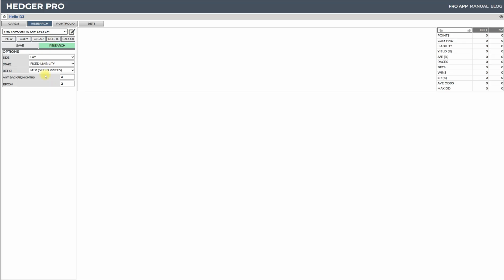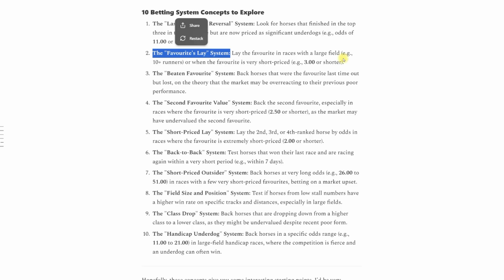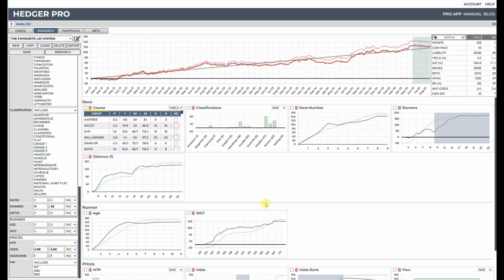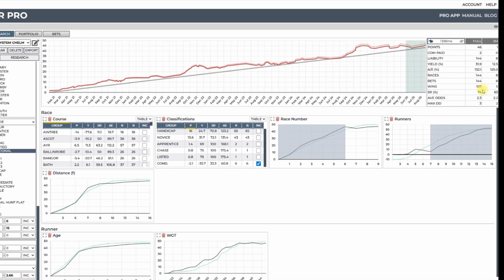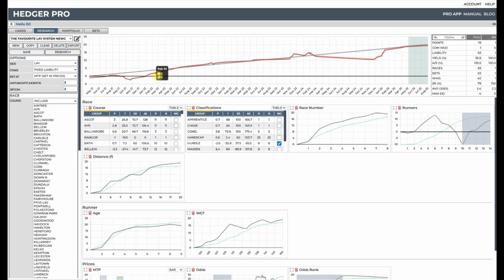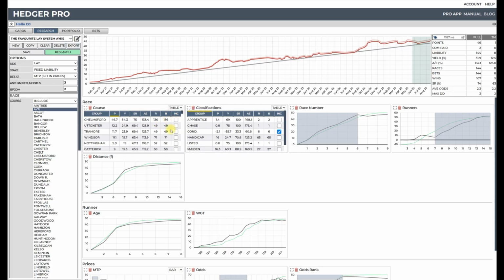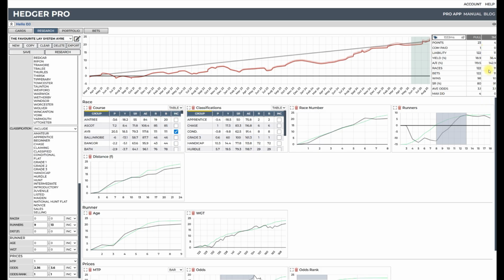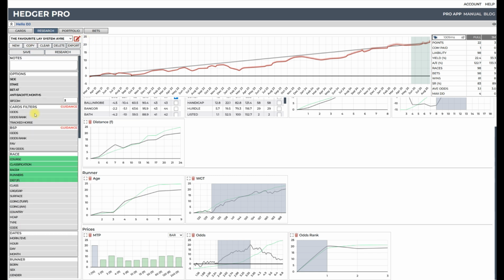Betting For a Living Part 4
In this video I show how to create a betting system from an initial concept using Hedger Pro.

Then take that concept to create micro systems that can be combined into a powerful high strike rate low drawdown automated betting system using Hedger Pro.